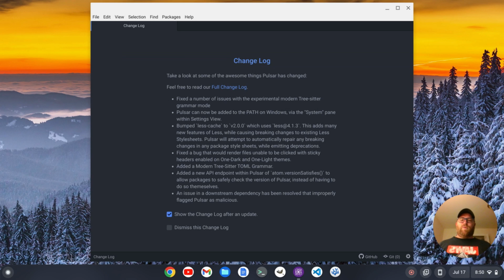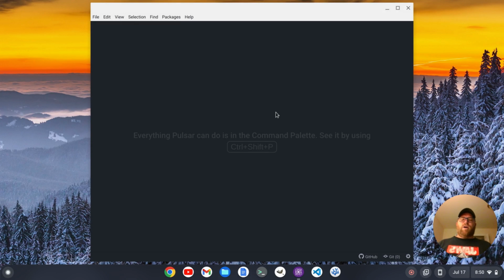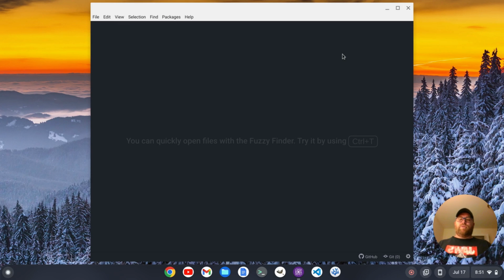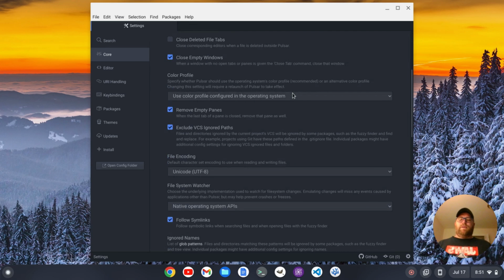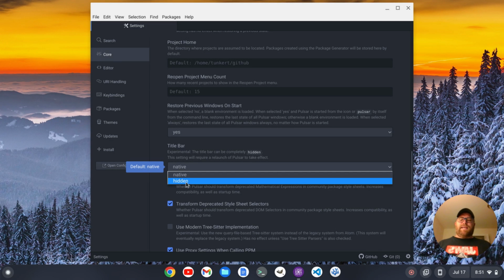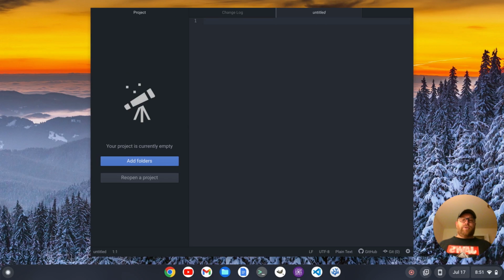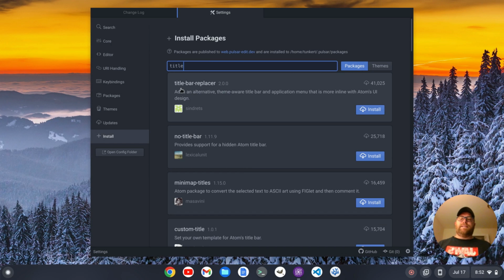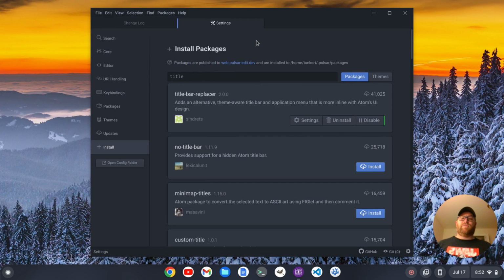How to Set Up a Custom Title Bar for Pulsar on a Chromebook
Do you want to get rid of the ugly title bar that comes by default with Pulsar on a Chromebook? If so, this video is for you! In the video, I show you how to remove the default title bar and then set up a custom title bar in its place!